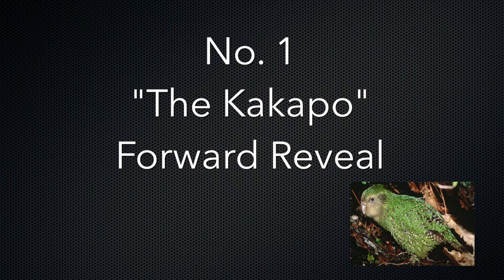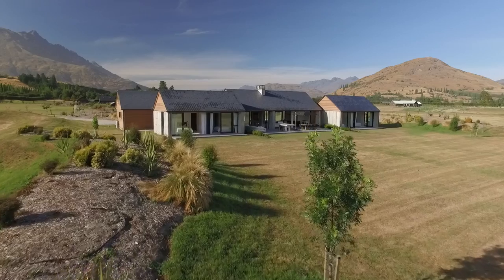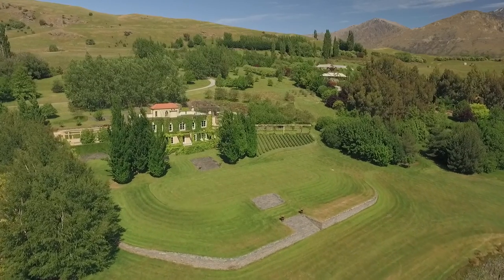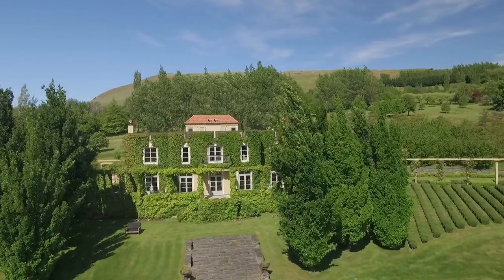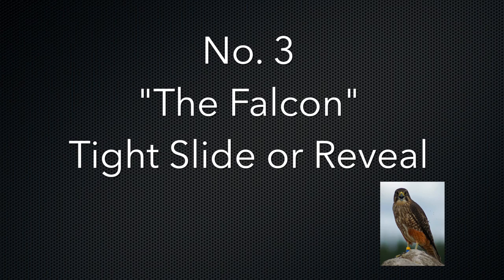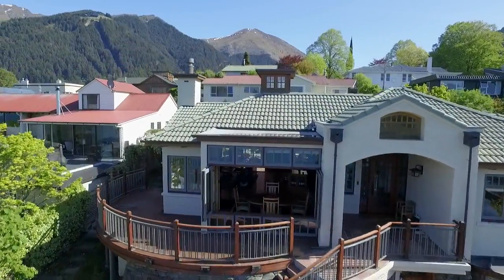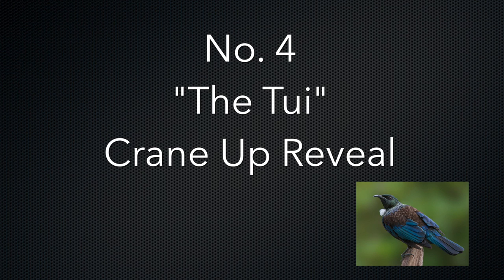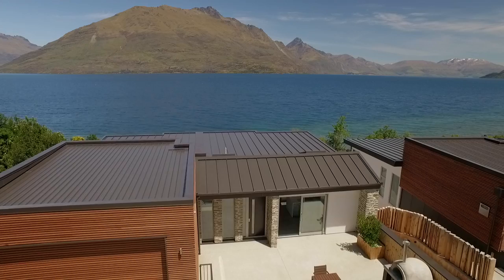5 Drone moves for Shooting Real Estate Videos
Watch my FREE Video training with my 9 BEST Tips for Shooting Real Estate Video

My top 5 drone moves for shooting Real Estate Videos.